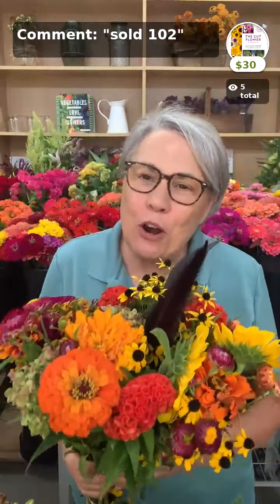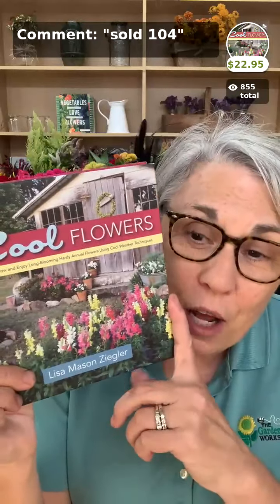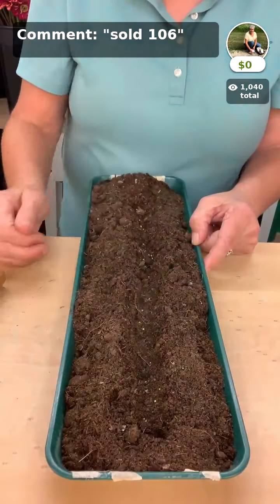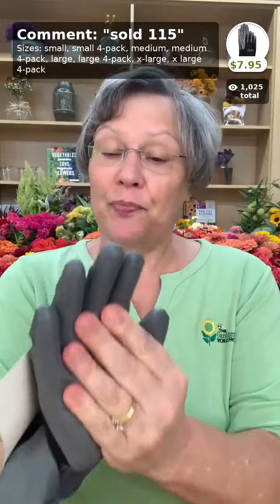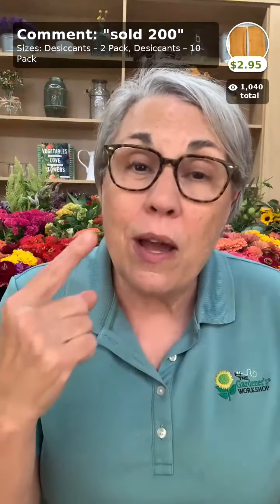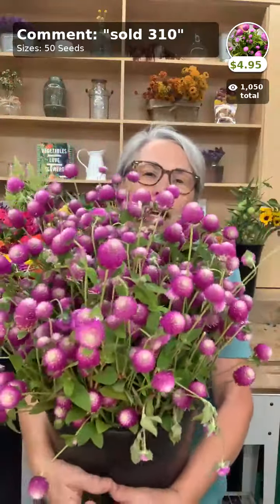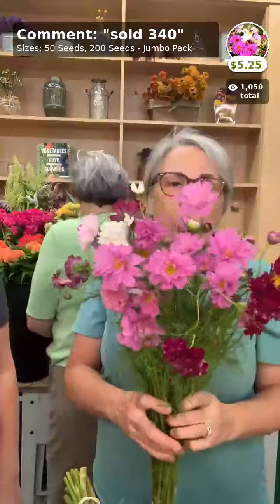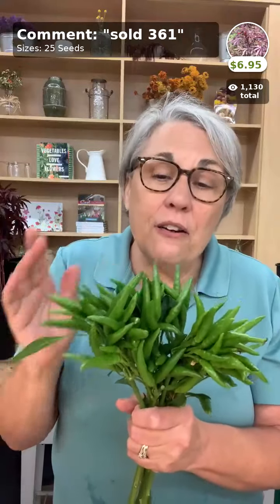Cool Flower seeds on sale (20% off!) in the app only this thru Sunday 8am Eastern! While supplies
Cool Flower seeds on sale (20% off!) in the app only this thru Sunday 8am Eastern! While supplies last

Lisa Ziegler